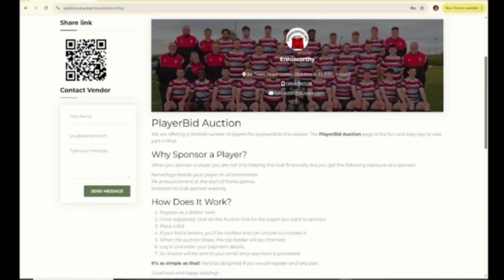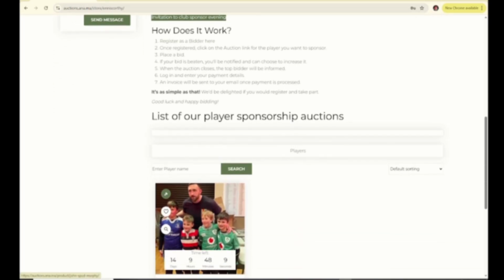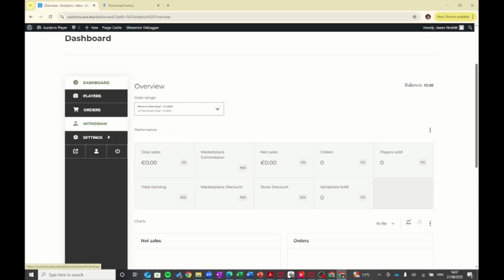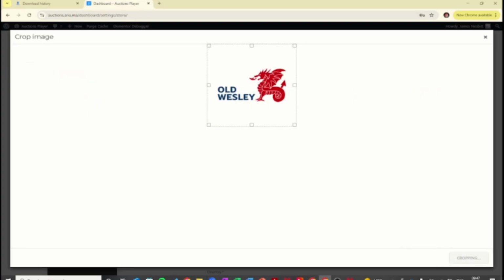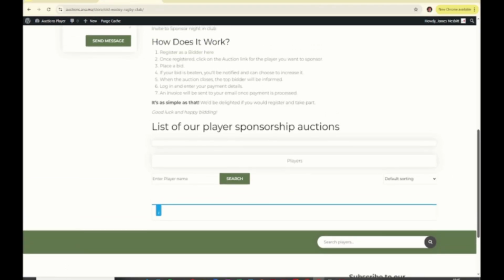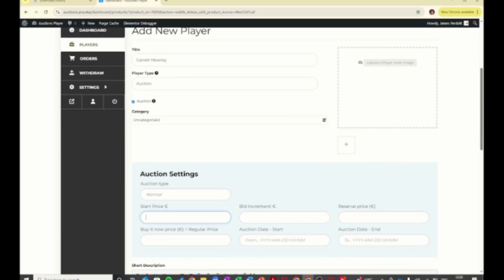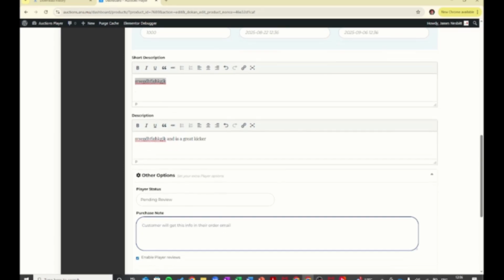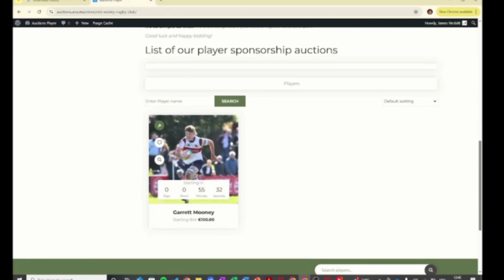How to create a Club Admin account and set up your club page and auctions on PlayerBid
This 11 minute video shows you how to register as a Club Admin, how to customise your club page and how to create player auctions. It's very simple.